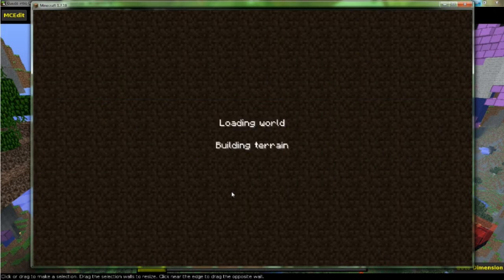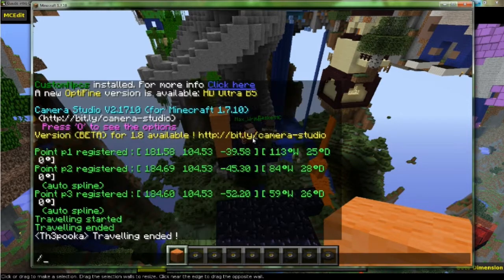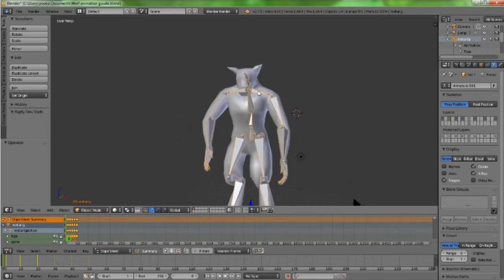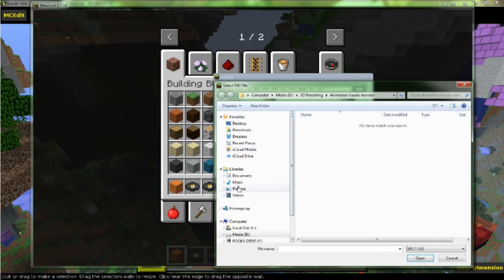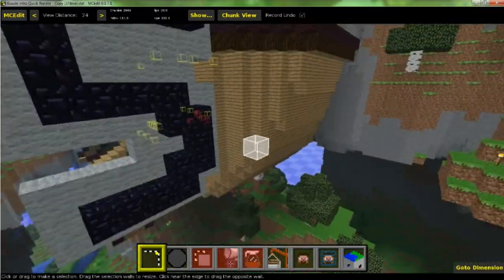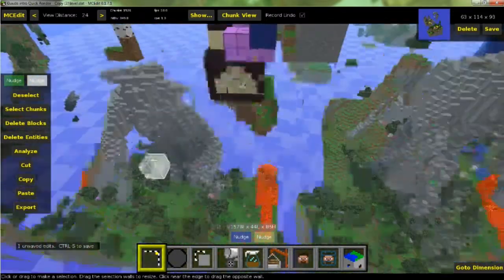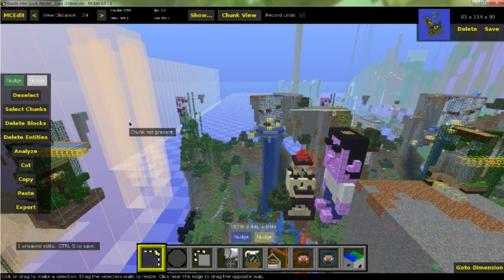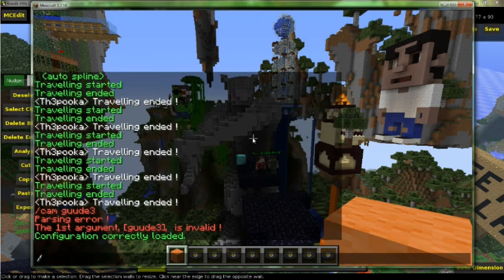Making of Guude's Season 5 Intro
*Mods*
- Obj2MC
- Camera Studio Mod
- MCEdit

YouTube Library
- Crimson Fly
- Up Above
- The Big Beat 80s
- World Map
- Microchip
- Opening Night